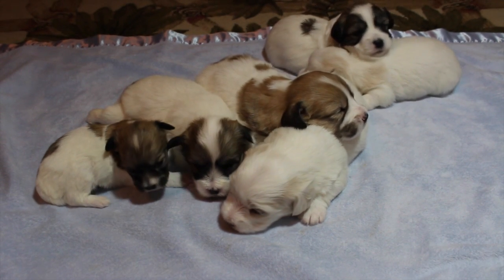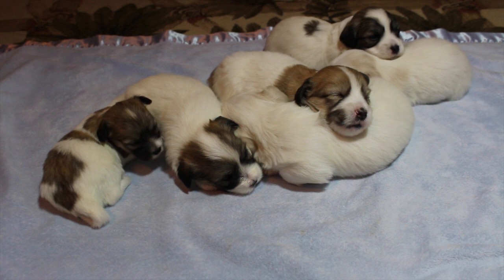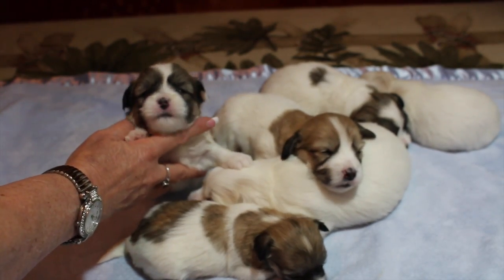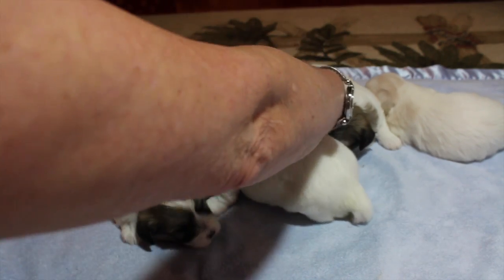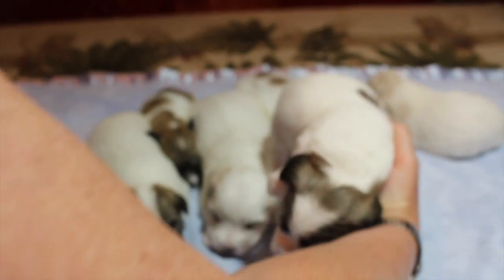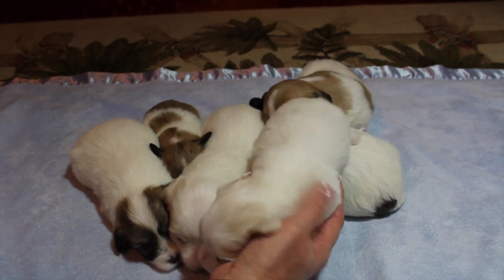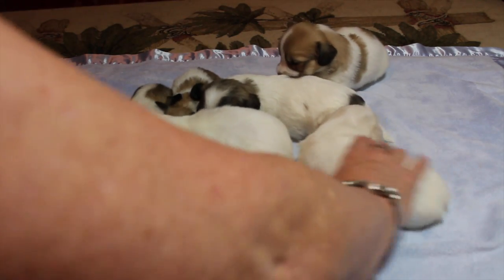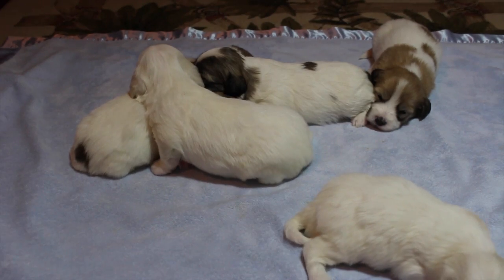Chablis 5-31-15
Chablis' puppies are 3 weeks old.